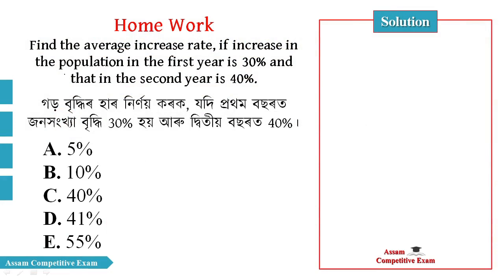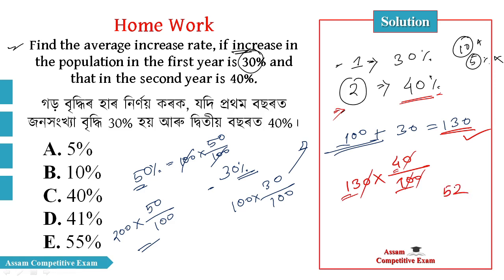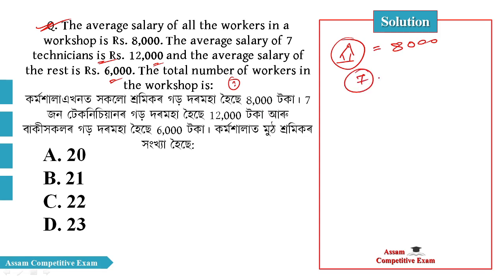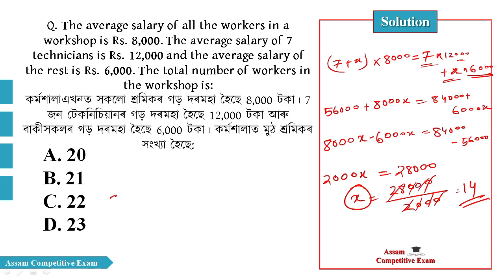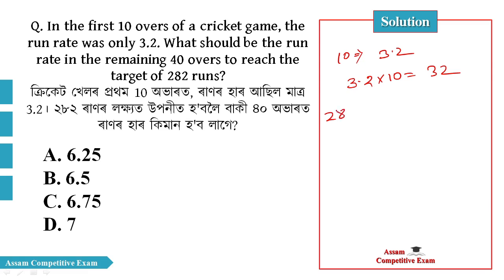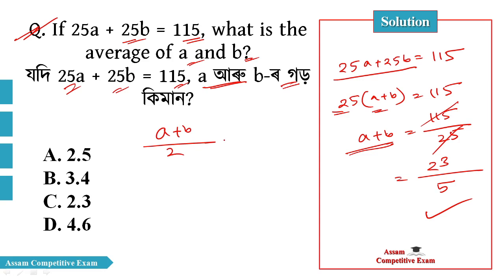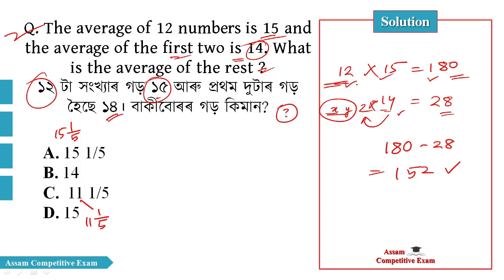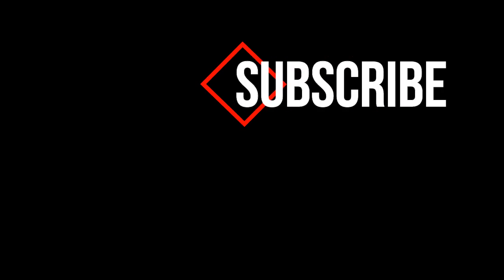ASSAM POLICE AB UB 2021 | MATHEMATICS MCQ SOLUTION (Important) Average গড় - ২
QUANTITATIVE APTITUDE  IN ASSAMESE
QUANTITATIVE APTITUDE  IN ASSAMESE FOR APSC
QUANTITATIVE APTITUDE  IN ASSAMESE FOR PNRD
QUANTITATIVE APTITUDE  IN ASSAMESE FOR APDCL
QUANTITATIVE APTITUDE  IN ASSAMESE FOR ASSAM POLICE S.I. EXAM

Join us

About us:-
আমি সকলোৱে জানো বা উপলব্ধি কৰোঁ যে চিন্তা সদায় মাতৃভাষাৰ মাধ্যমতহে বেছি ফলপ্ৰসূ হয়। সেয়েহে আমি আমাৰ মাতৃভাষাৰ মাধ্যমতে সকলোৰে সহায় হোৱাকৈ বিভিন্ন প্ৰতিযোগিতামূলক পৰীক্ষাৰ  বিষয়সমূহ এই Channel টোত আলোচনা কৰিম।

আপোনালোকৰ সহায়-সহযোগিতা আৰু গঠনমূলক পৰামৰ্শই আমাক সদায় উৎসাহিত কৰিব. .. ধন্যবাদ।